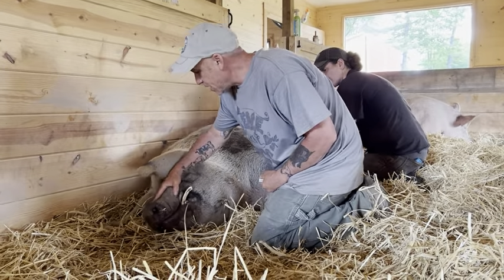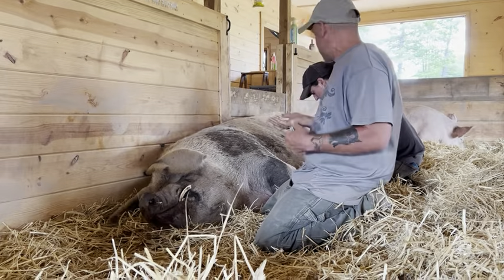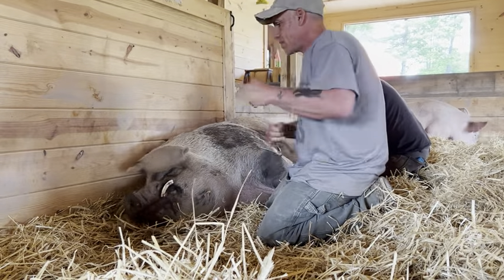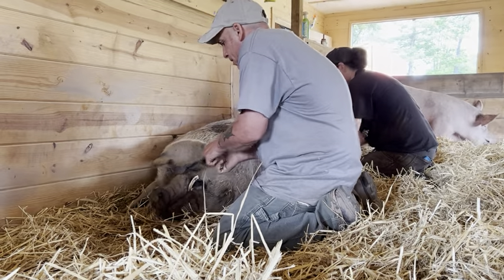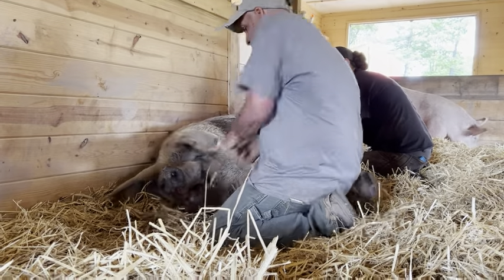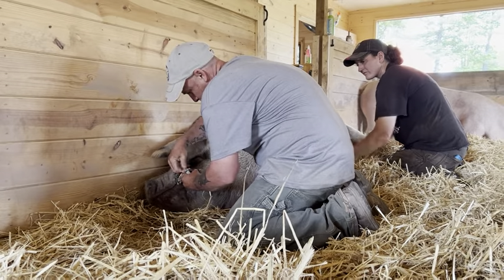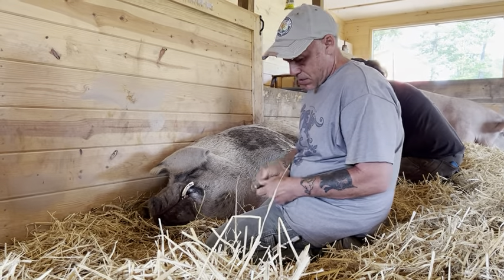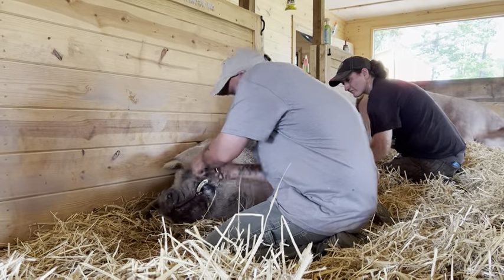Rescue pig Karl gets his tusks trimmed!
King Karl is the calmest most chill pig ever! Todd can trim his tusks with no drama whatsoever. Our human dentists wish we were all that chill with dental work! But there is only one King Karl and all of the rest of us mere mortals can only watch and admire him.
Peace, Love & Pigs

Arthur's Acres Animal Sanctuary is a 501(c)3 nonprofit in upstate New York, dedicated to rescuing farm animals in need, rehabilitating those animals and educating humans on veganism and living with compassion.